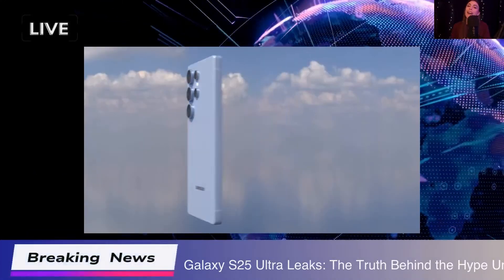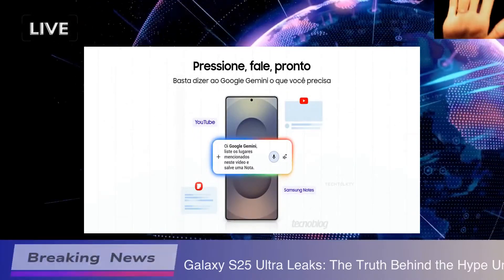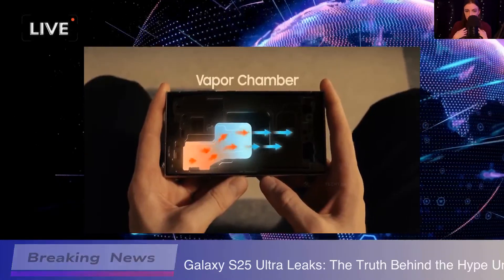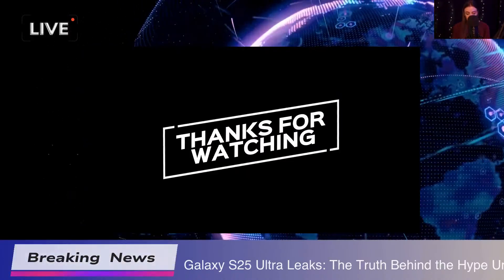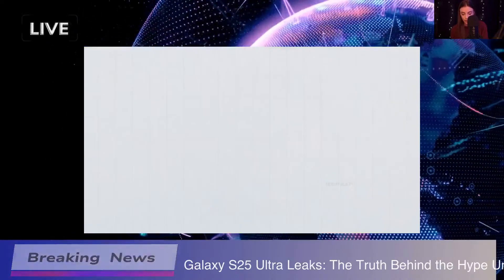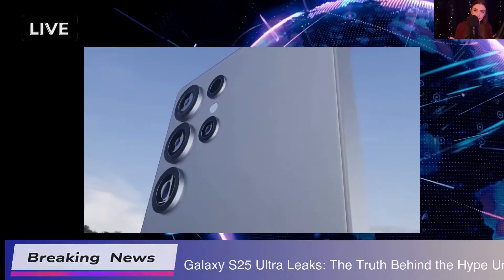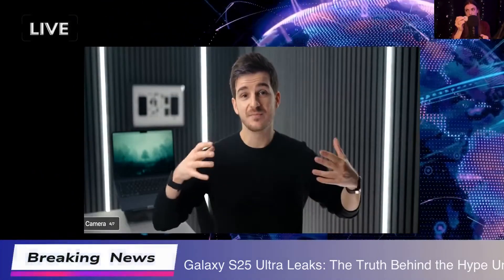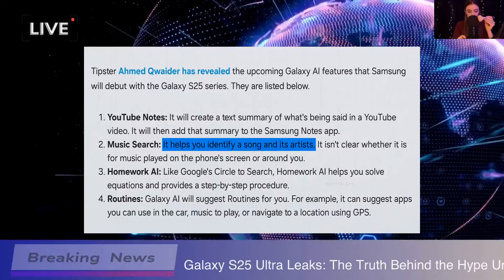Galaxy S25 Ultra Leaks: The Truth Behind the Hype Unveiled!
In today’s breaking news, we dive into the highly anticipated Samsung Galaxy S25 Ultra, set to debut on January 22. Recent leaks from credible sources have revealed exciting features that are generating buzz among tech enthusiasts. The Galaxy S25 Ultra boasts the powerful Snapdragon 8 Elite chipset, promising enhanced performance across various regions. Its stunning 6.8-inch Dynamic AMOLED 2X LTPO display offers a mesmerizing 120Hz refresh rate and HDR10+ support, with peak brightness hitting an impressive 2,600 nits.
When it comes to memory and storage, users have options: 12GB/256GB, 16GB/512GB, and a whopping 16GB/1TB variant. Charging capabilities also impress, featuring 45W wired and 25W wireless charging support, ensuring your device stays powered throughout the day.
Design-wise, the Galaxy S25 Ultra measures 162.8 x 77.6 x 8.2 mm and weighs 219 grams, making it a sleek upgrade from its predecessor. Additionally, enhanced wireless charging features are set to elevate user convenience.
As we gear up for the Galaxy Unpacked event, speculations abound regarding new models, including the Galaxy S25, Galaxy S25+, and potentially the Galaxy S25 Slim. The introduction of One UI 7 beta code hints at exciting software developments on the horizon.